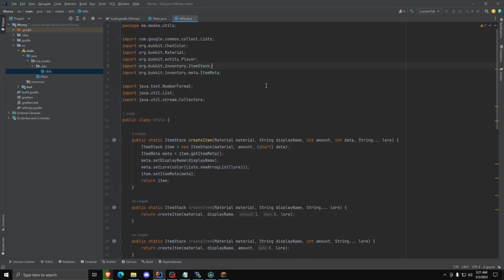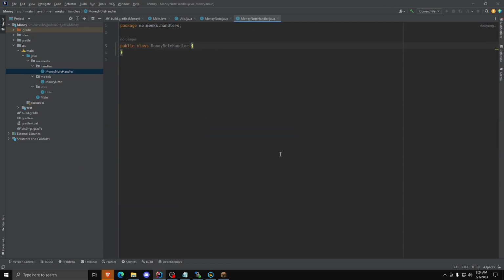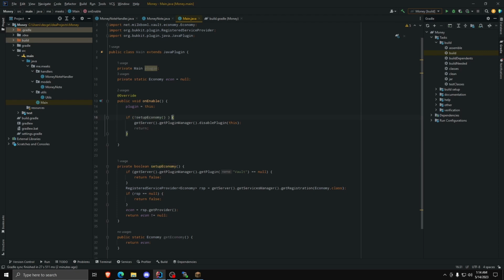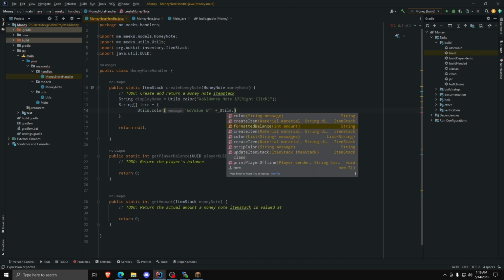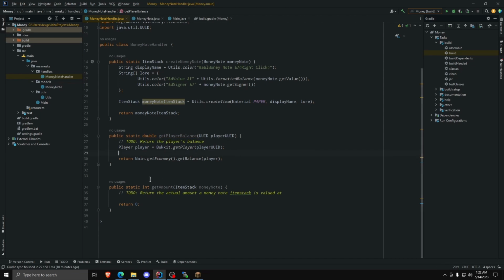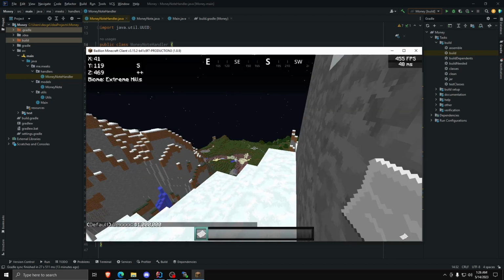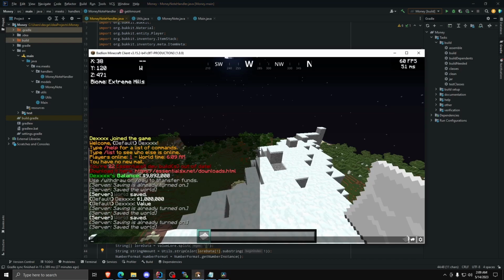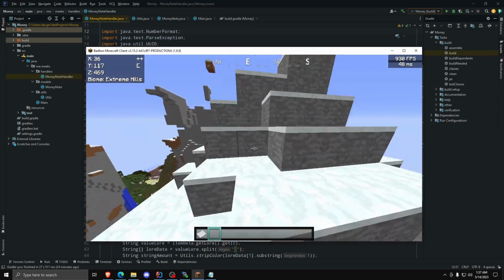Minecraft Spigot Plugin Development | Money Note Plugin | Ep 2 | Objects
This series will have a total of 4 episodes.

Episodes' Content:
Episode 1:
- Utils Class
  - createItem()
  - color()
  - stripcolor()
  - playerOfflineMsg()
  - formatBalance()
  - updateItemCount()

Episode 2:
- Objects/Models and Handler
    - MoneyNote Object
    - MoneyNoteHandler

Episode 3:
- Commands
  - MoneyNote
  - Withdraw

Episode 4:
- Listeners
  - MoneyNoteConsume Listener